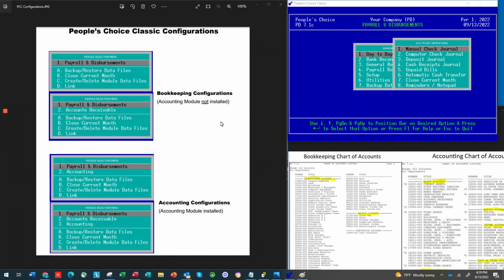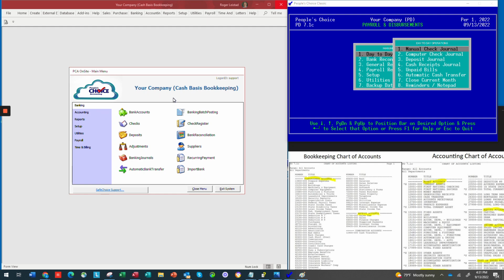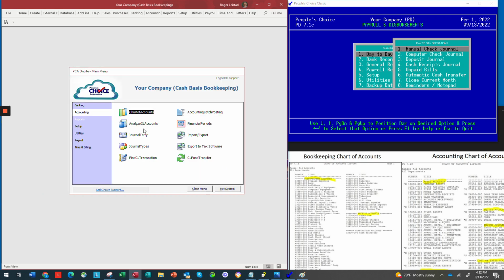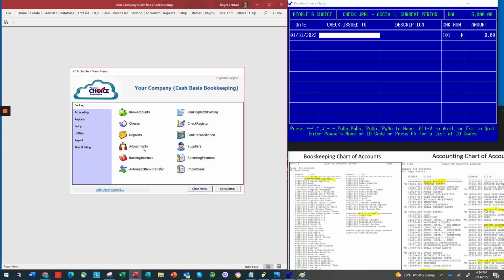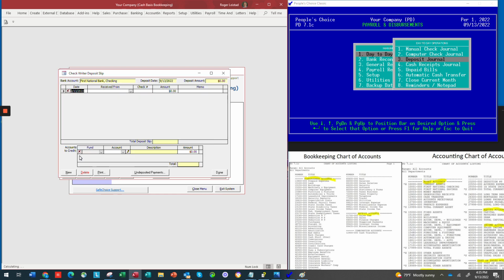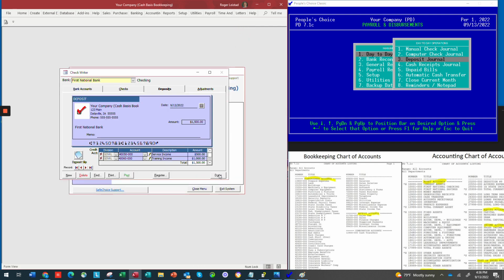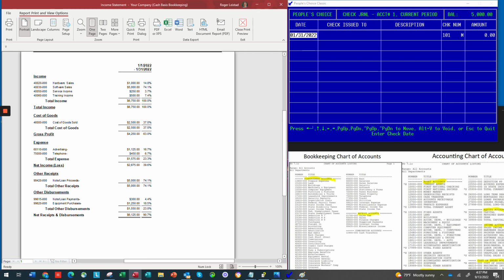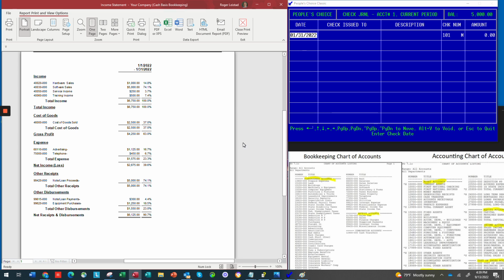People's Choice Accounting & Payroll: Conversion and upgrade from People's Choice Classic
This video is targeted towards the People's Choice Classic user who only uses the Payroll & Disbursement module. (Accounts Receivable & Accounting modules not installed.)   The focus is on the general disbursements and deposits in the checking accounts.   Payroll is covered in another video